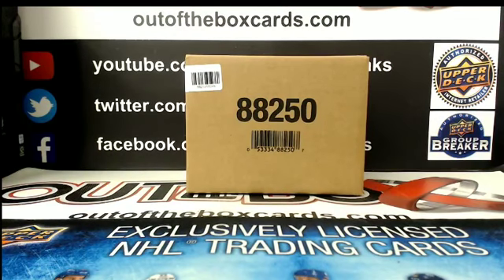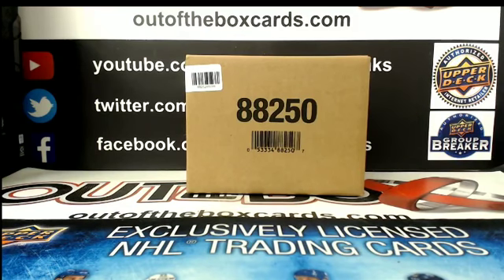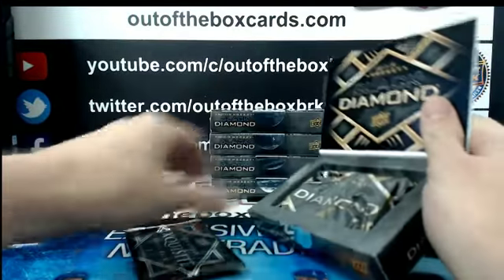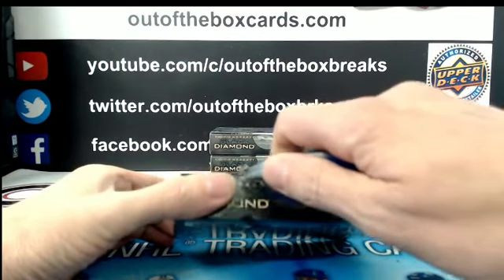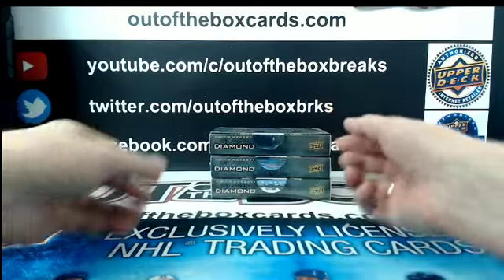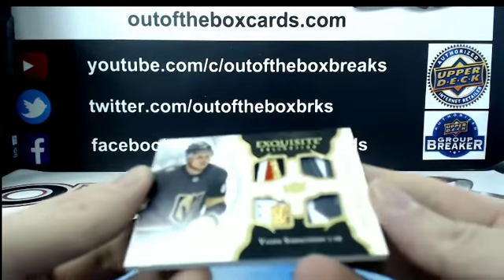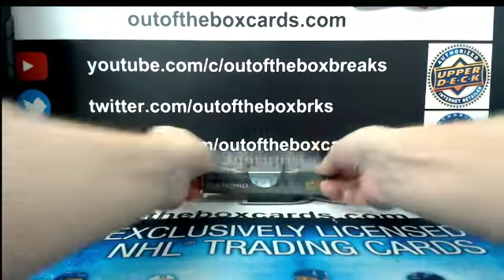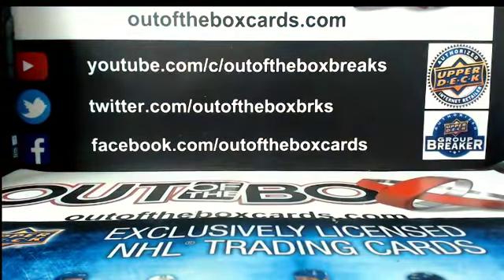Outoftheboxbreaks Break #4017 17-18 UD BLACK DIAMOND INNER TEAM BUY